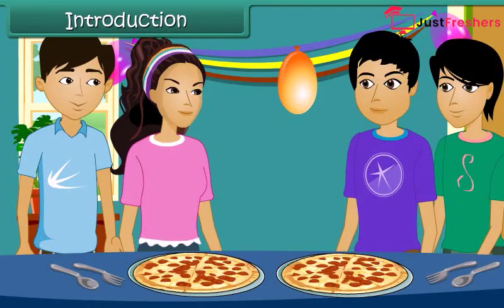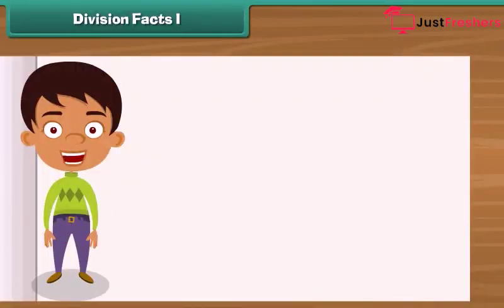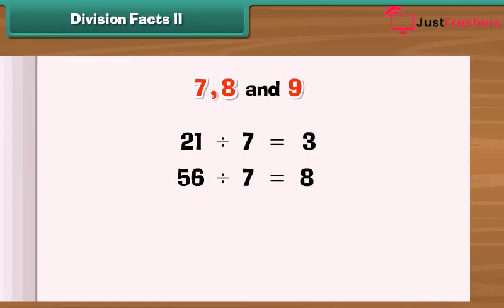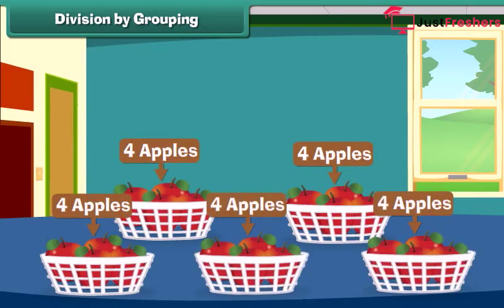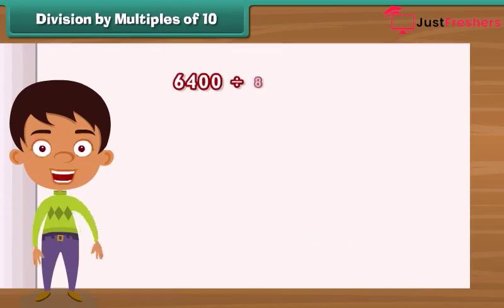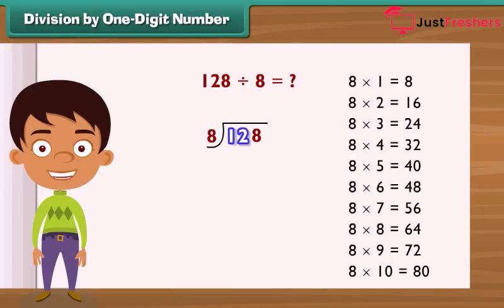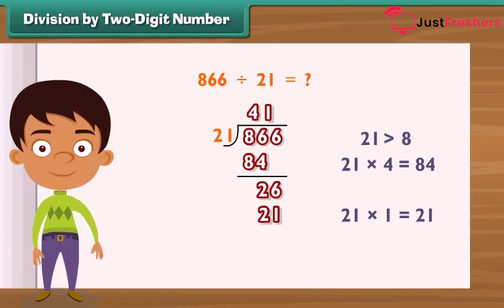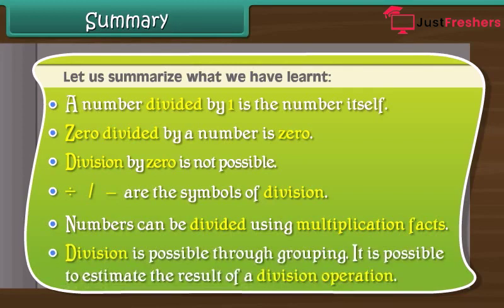Class 4 - Maths - Division